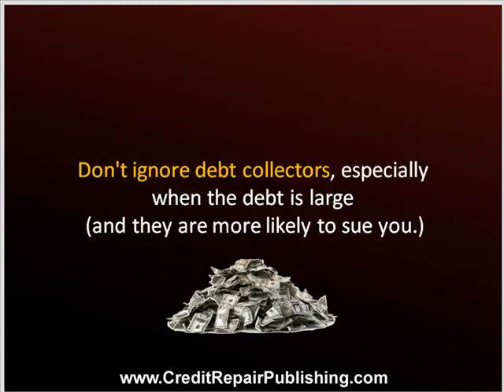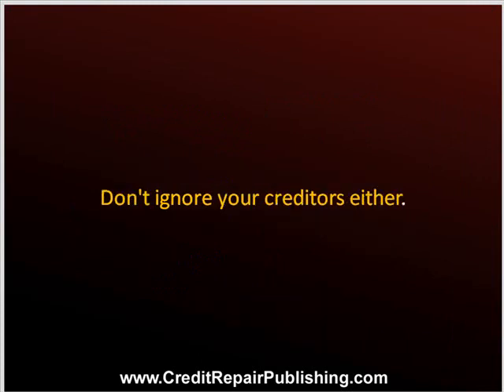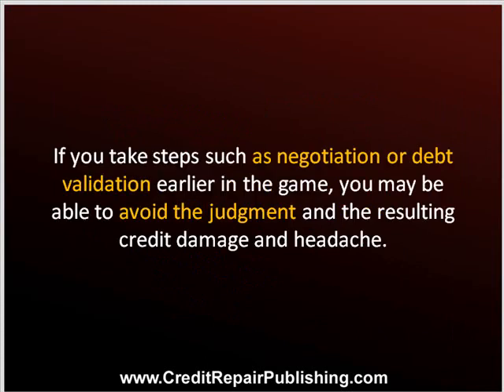Remove Judgment from Credit Report